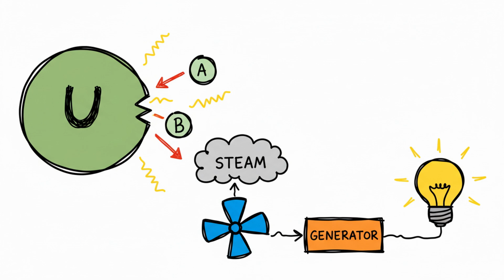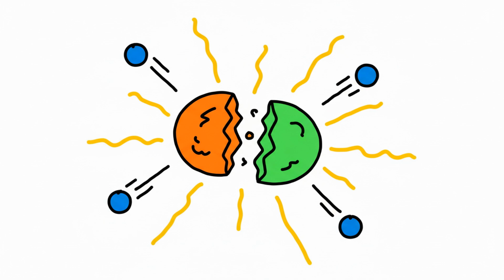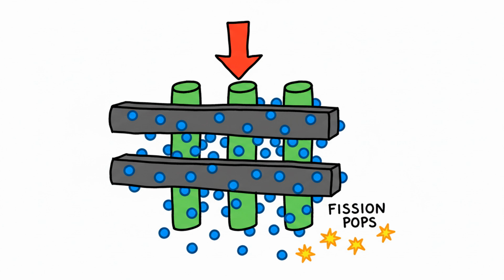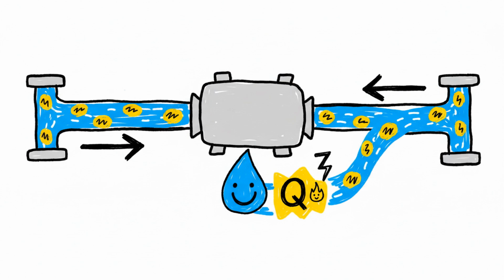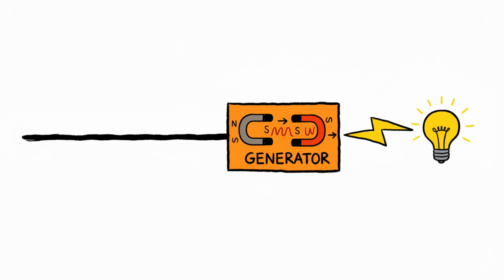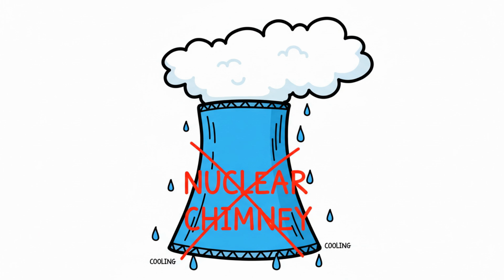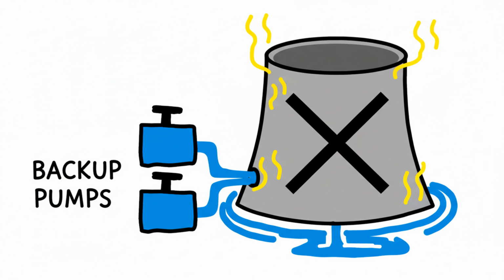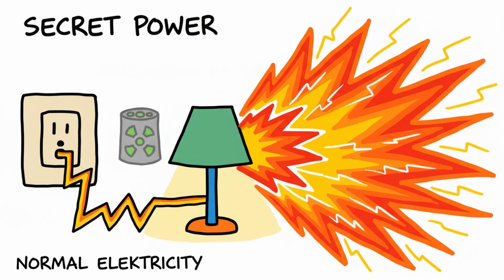How Does a Nuclear Reactor Produce Power?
A simple explainer showing how nuclear reactors turn fission heat into electricity. The video walks through uranium fuel, neutron chain reactions, control rods, moderators, coolant loops, steam turbines, generators, condensers, cooling towers, safety systems, radioactive waste, and why the electricity at the outlet looks ordinary even though the energy source is extremely concentrated.